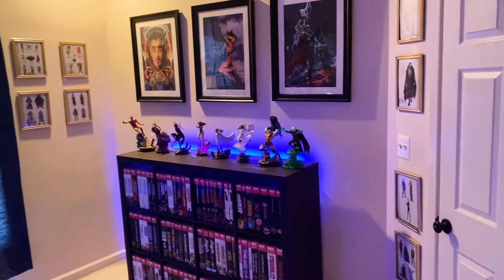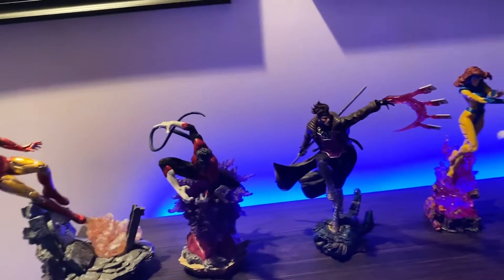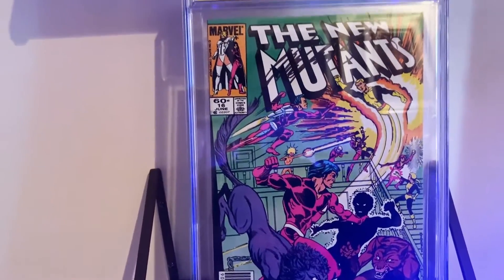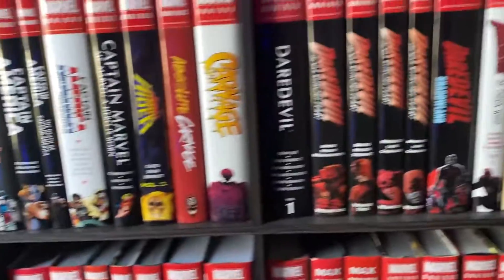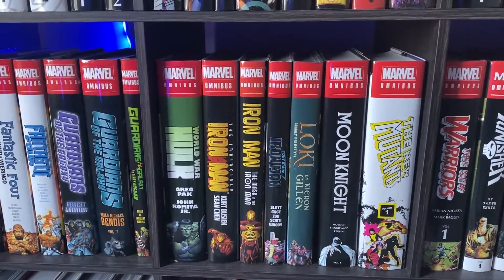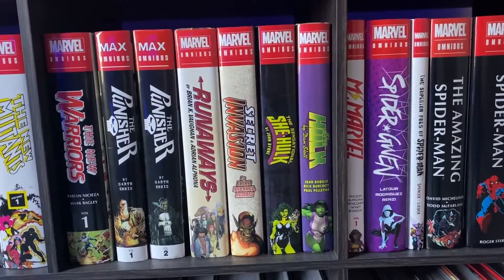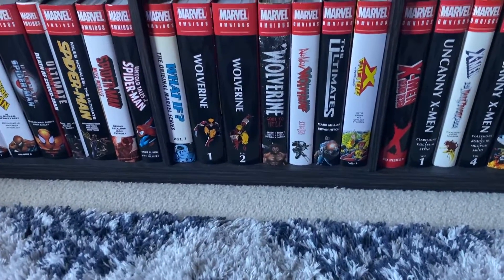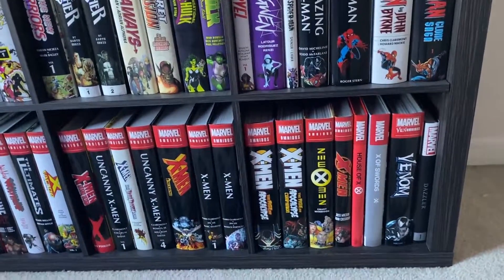Comic Book Collection Room Tour (2021 - MARVEL OMNIBUS/CGC COMICS/STATUES/ETC)!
Join me today as we get an updated looking at the comic book collection + statue collection + print collection + marvel omnibus collection that lives in my office! Tons of fun stuff to look at!